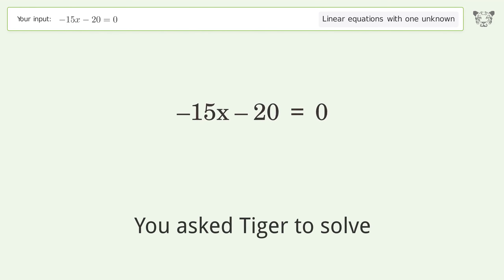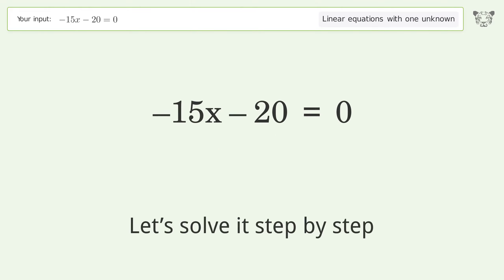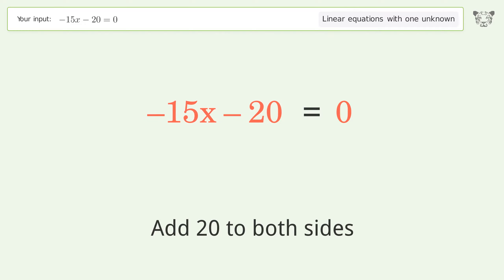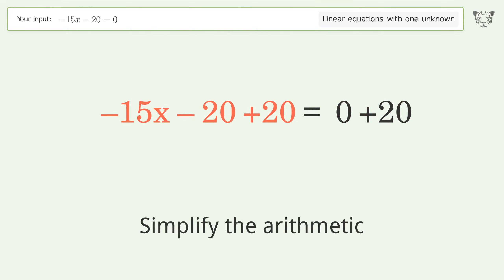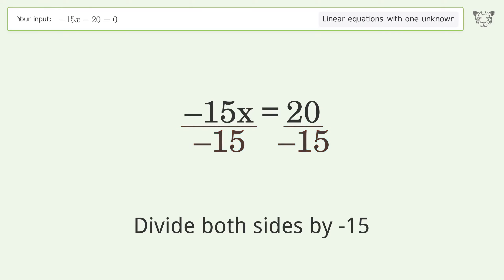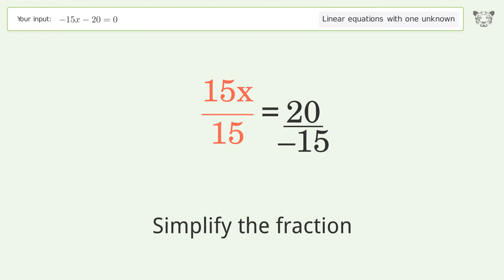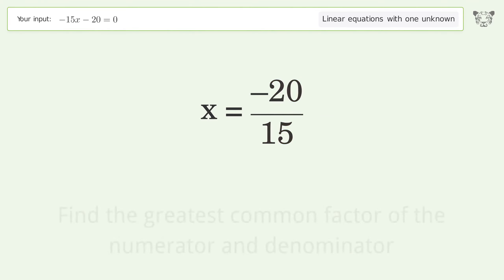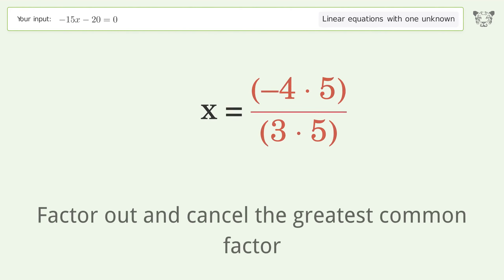Solve -15x-20=0: Linear Equation Video Solution | Tiger Algebra